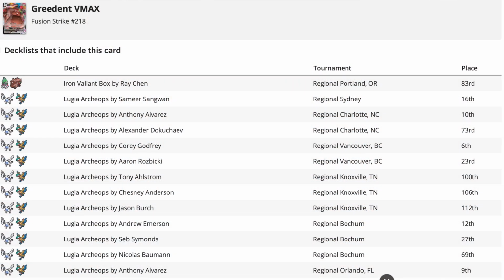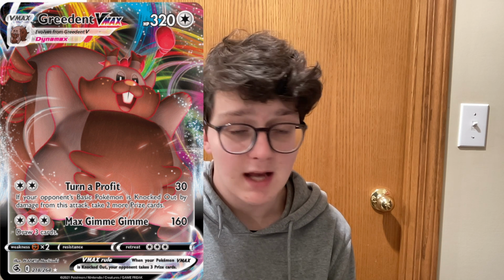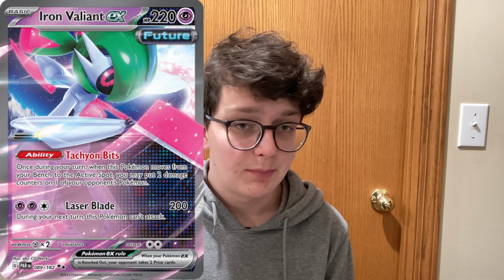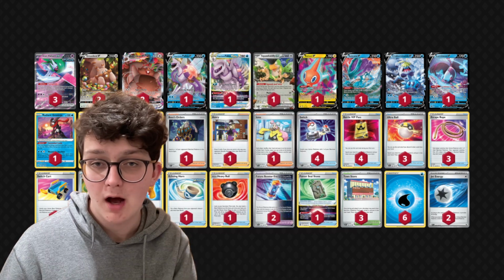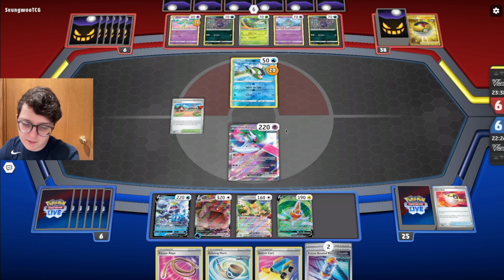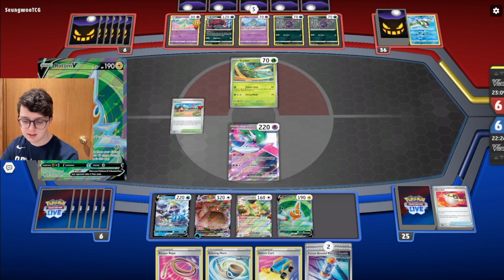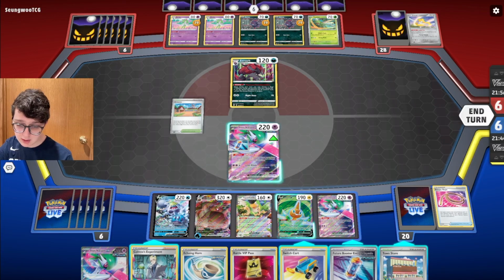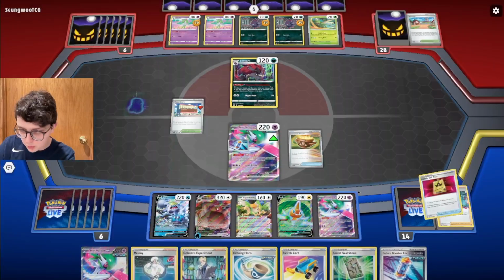This Deck is Kinda UNFAIR...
Pokémon (15)
3 Iron Valiant ex PAR 89
2 Greedent V CRZ 120
2 Greedent VMAX FST 218
1 Origin Forme Palkia V ASR 39
1 Origin Forme Palkia VSTAR ASR 40
1 Squawkabilly ex PAL 169
1 Rotom V CRZ 45
1 Suicune V EVS 31
1 Crabominable V FST 76
1 Lumineon V BRS 40
1 Radiant Greninja ASR 46

Trainer (37)
4 Melony CRE 146
2 Colress's Experiment LOR 155
1 Boss's Orders PAL 172
1 Avery CRE 130
1 Iono PAL 185
4 Switch SVI 194
4 Battle VIP Pass FST 225
3 Ultra Ball SVI 196
3 Escape Rope BST 125
2 Switch Cart ASR 154
2 Earthen Vessel PAR 163
2 Toy Catcher EVS 163
1 Echoing Horn CRE 136
1 Hisuian Heavy Ball ASR 146
2 Future Booster Energy Capsule PAR 164
1 Forest Seal Stone SIT 156
3 Town Store OBF 196

Energy (8)
6 Water Energy 3
2 Jet Energy PAL 190